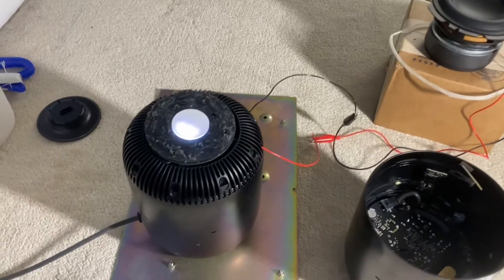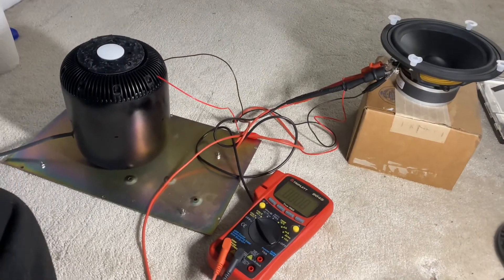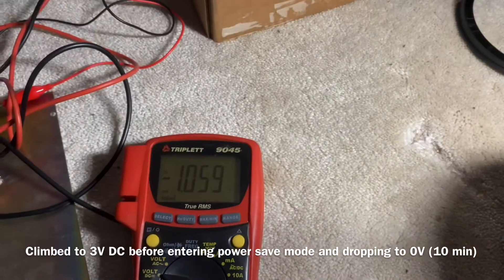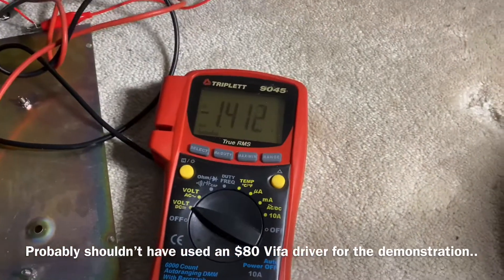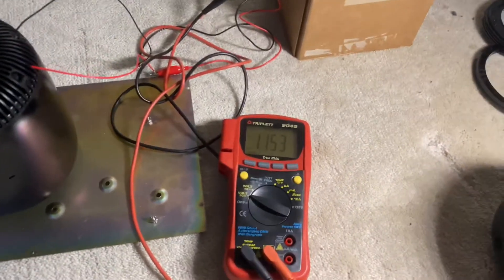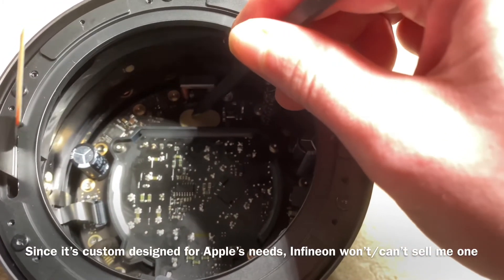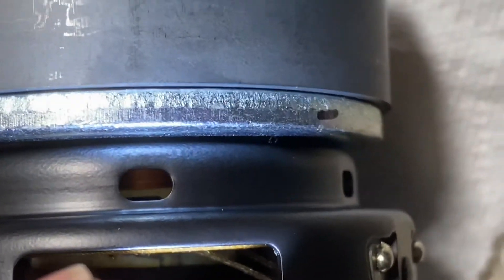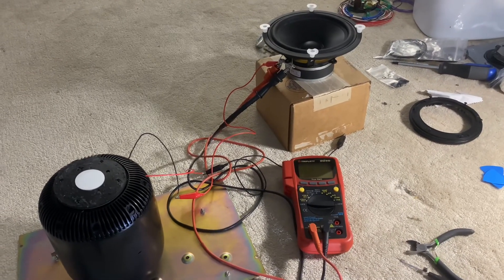HomePod Popping Noise Diagnosis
Diagnosing a HomePod that makes a quiet popping noise every 10-15 minutes. After removing and isolating the woofer, the popping noises was determined to be coming from the woofer. After swapping parts with a known good unit, and disconnecting the microphones the problem was determined to be a bad International Rectifier (now owned by Infineon) PowlRaudio 98-0431 amplifier IC. I emailed Infineon to inquire about this 98-0431 chip as it’s not a part listed in their catalog. Their response was

“Please note that the part number 98-0431 is not a standard Infineon/IR part number. This is actually a custom part which was manufactured for an OEM. Please contact the manufacturer of the equipment being repaired for more information on this part or for a recommended replacement.”

So that means you would have to salvage one from another HomePod. Fortunately I have a HomePod with a logic board or firmware issue and can simply use the functional logic board from THIS unit in that unit to make a frankenstein but fully functional HomePod.